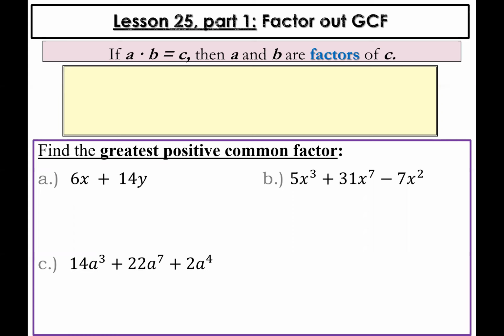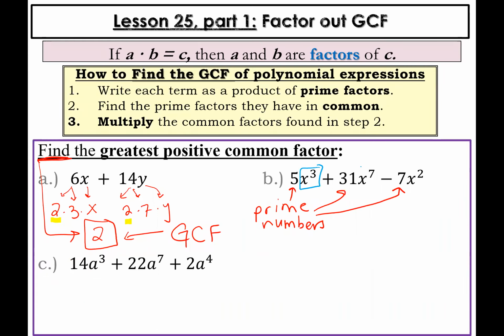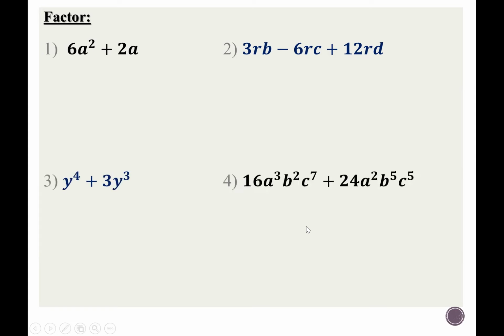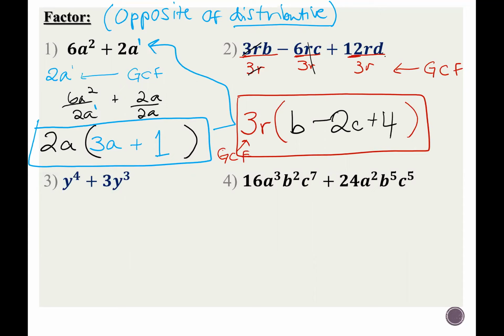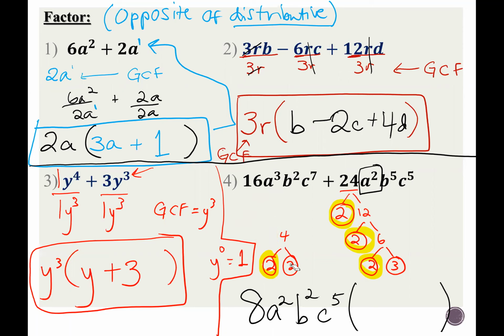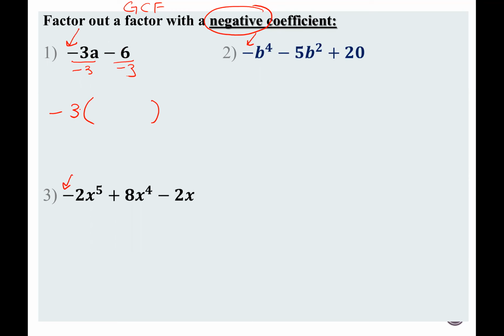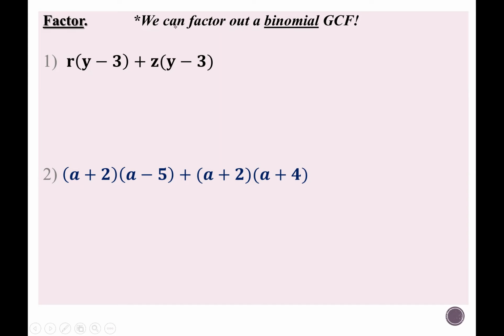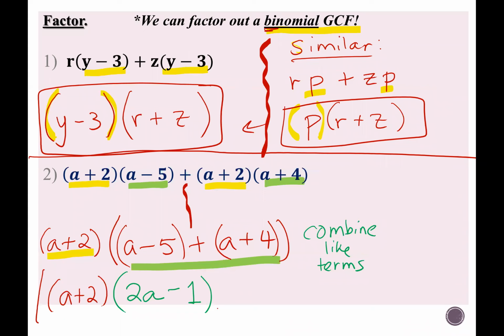Factor out a GCF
Intermediate Algebra lesson on factoring out a GCF (Greatest Common Factor) from a polynomial.  This is an introductory lesson for our unit on factoring polynomials.